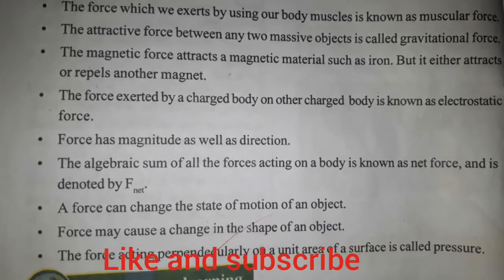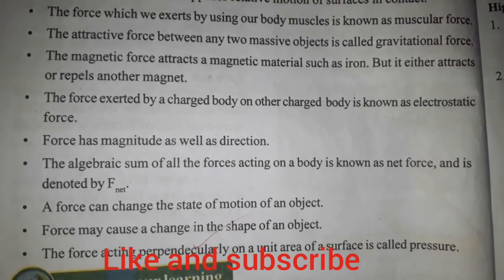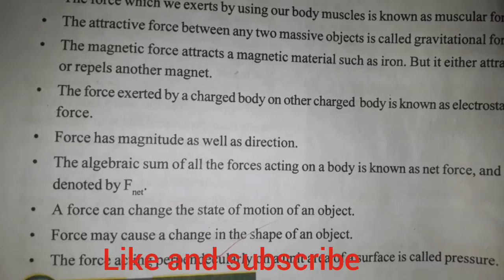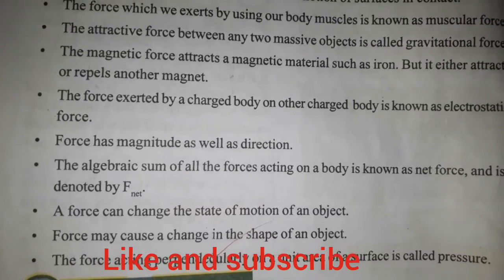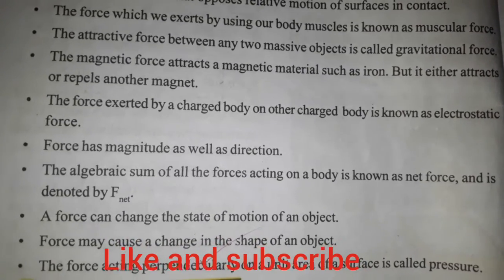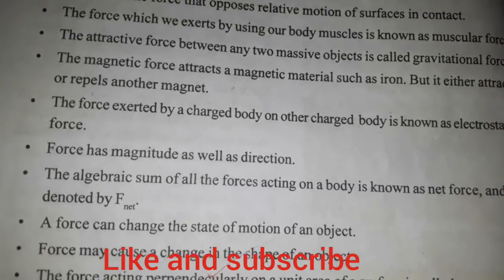Force class 8 part 6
8th class
forcebasedonarea of contact
force part 6